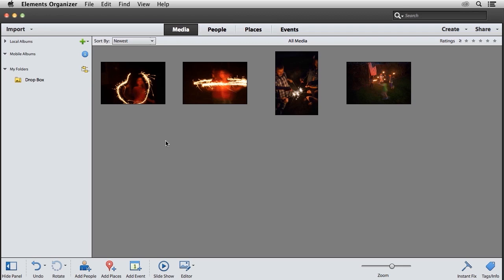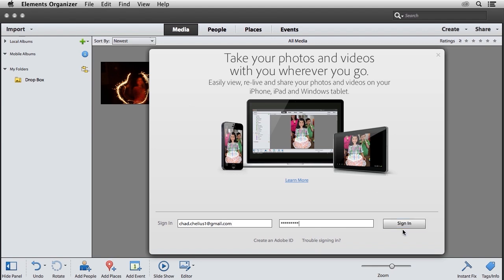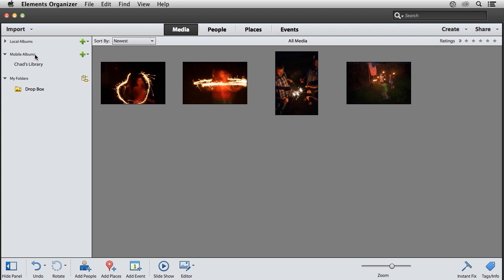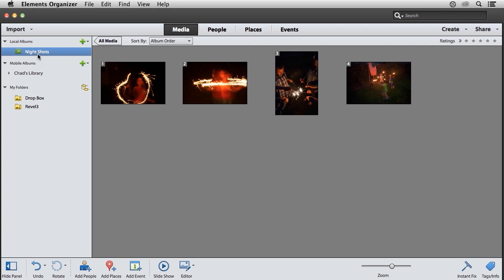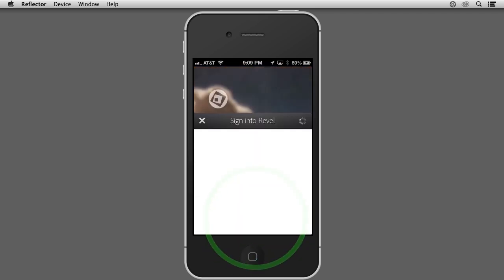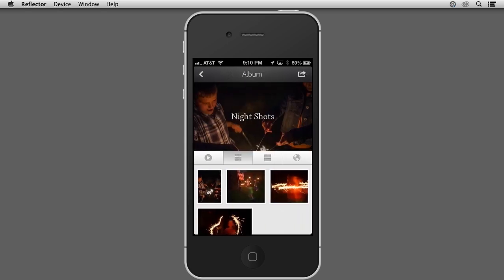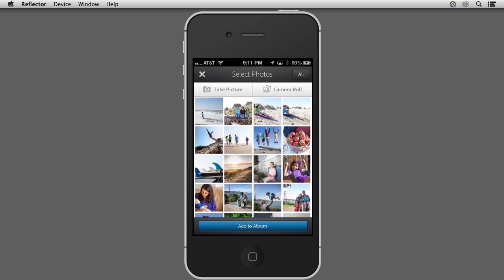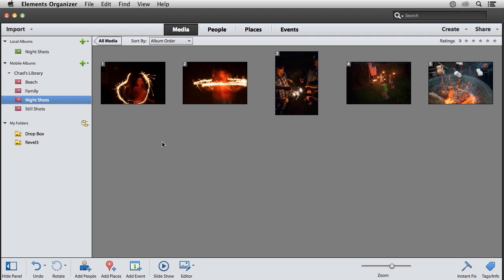Setting Up Mobile Albums in Photoshop Elements 12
See how to quickly set up Mobile Albums so you can easily access and view your Elements photos and videos on your smartphone and tablet.